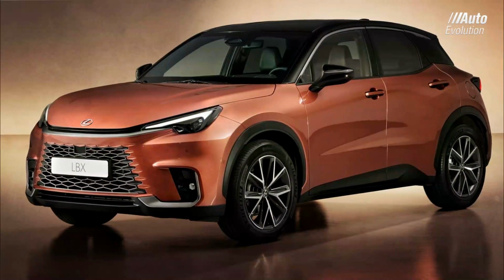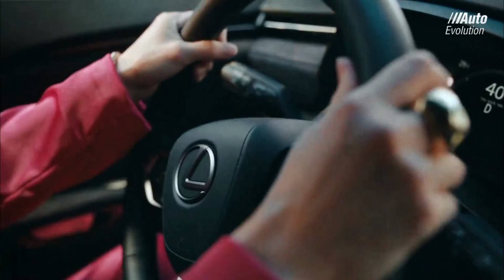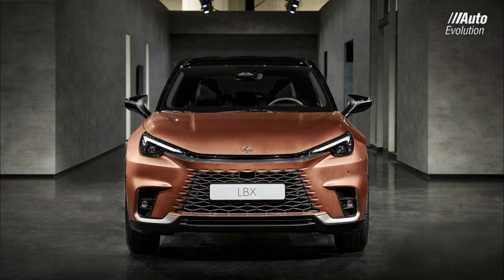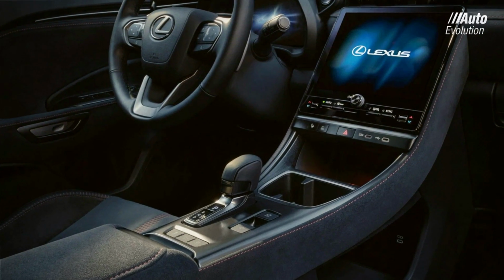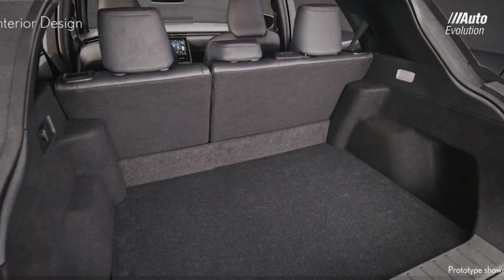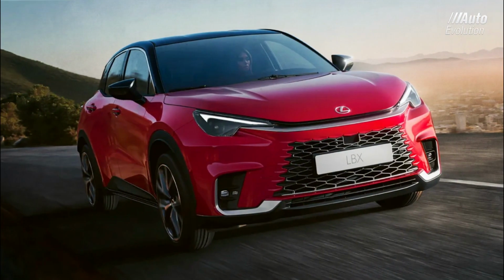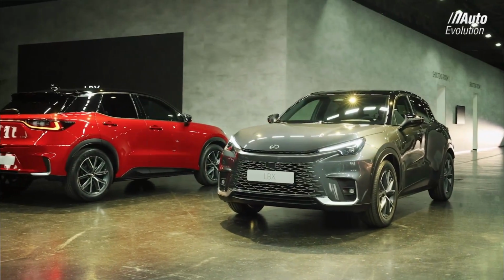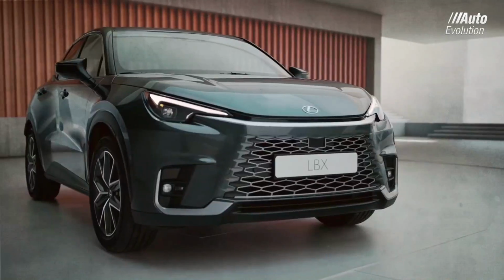Unveiling the Lexus LBX: The Ultimate Urban SUV Experience!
Step into the world of luxury and innovation with the all-new Lexus LBX. This compact urban SUV combines sleek design, advanced technology, and unparalleled comfort. Join us as we explore its standout features, from the sophisticated interior to the powerful hybrid engine. Perfect for city driving, the LBX is designed to elevate your urban adventures.